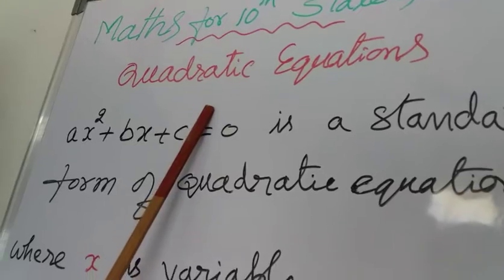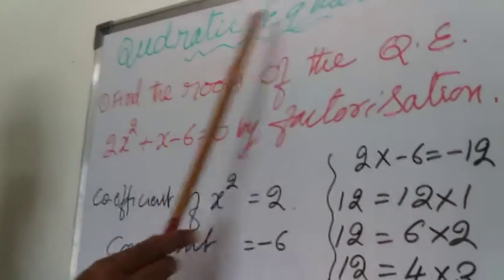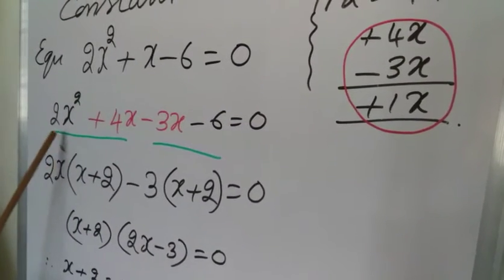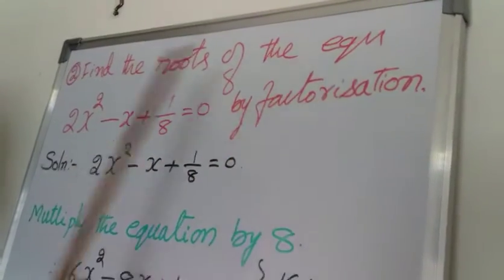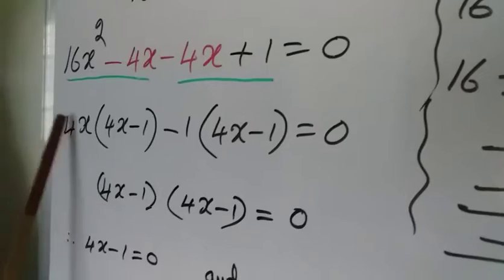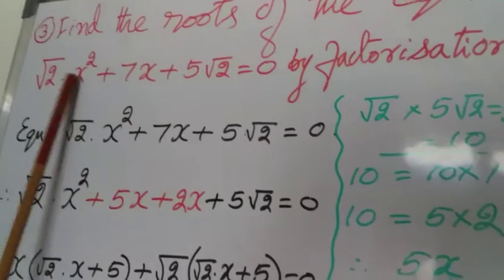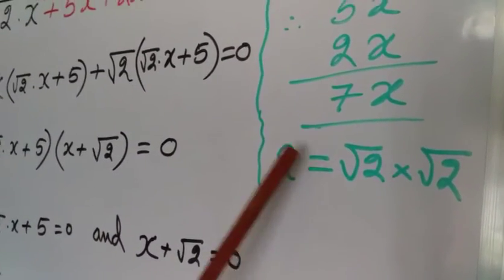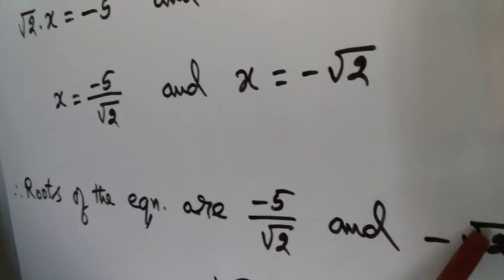Class 10: Solving Quadratic Equations for CBSE and State Class 10